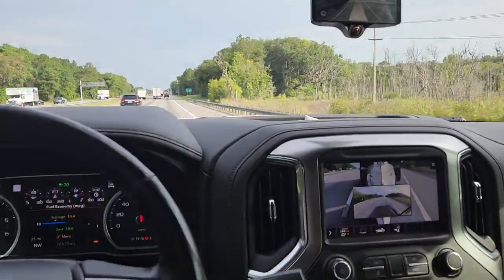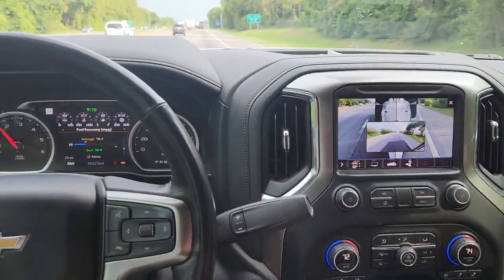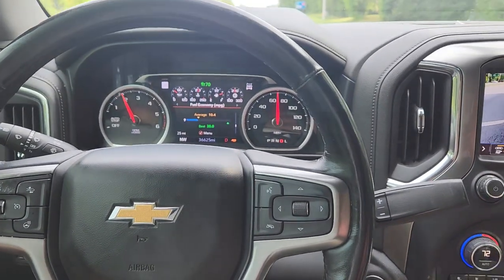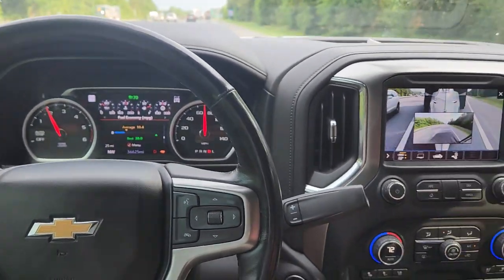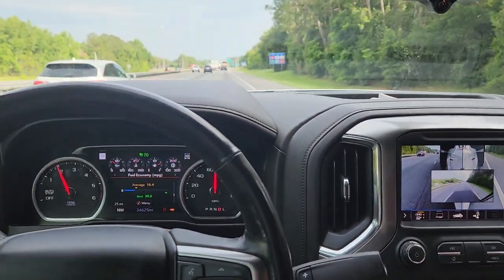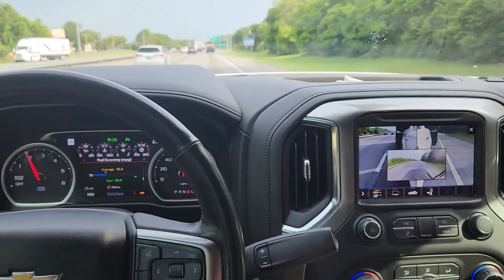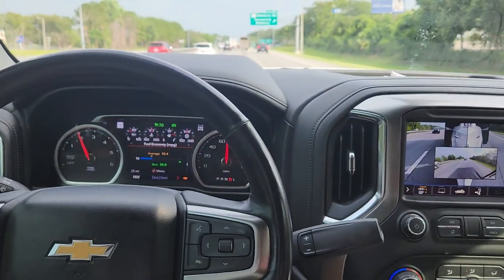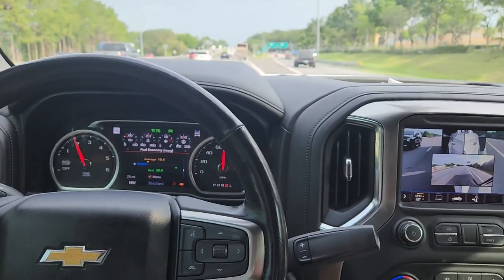2020 silverado 1500 towing with Openpilot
Second annual trip from Florida to Wisconsin and back using Comma 3 running open pilot. The branch is 8.15 forked from Jason Shulers fork called Skips time capsule. Comma keeps changing the driving models and hasn't mastered  centering well enough to tow. My modified fork is rock solid centering straights and curves towing.